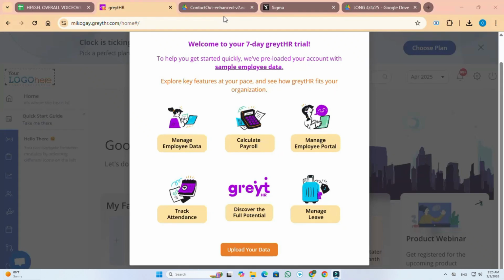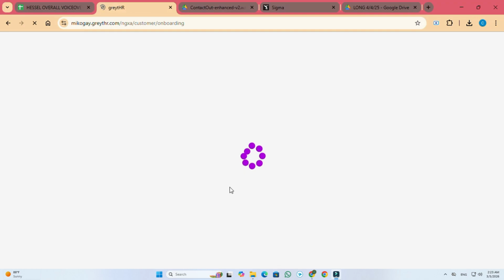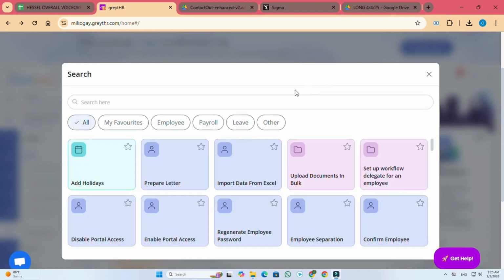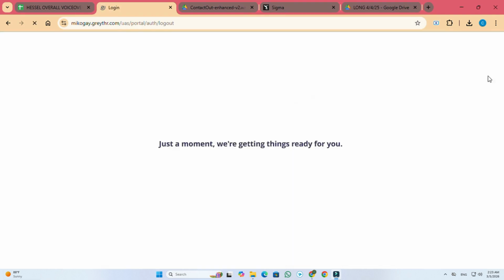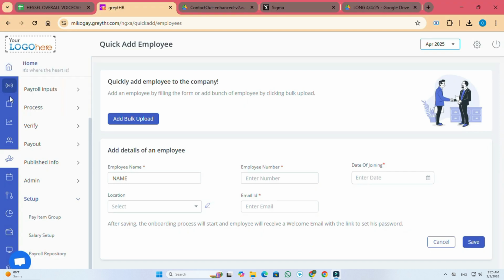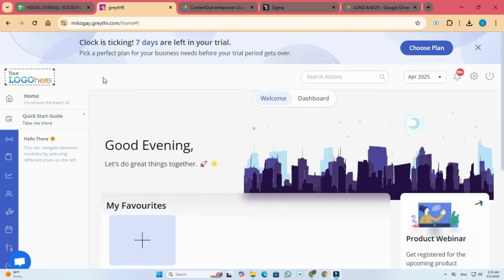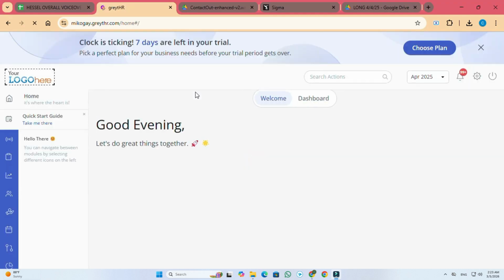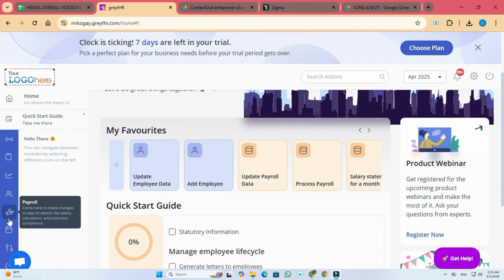GreytHR Tutorial for Beginners - Simplify HR & Payroll Management